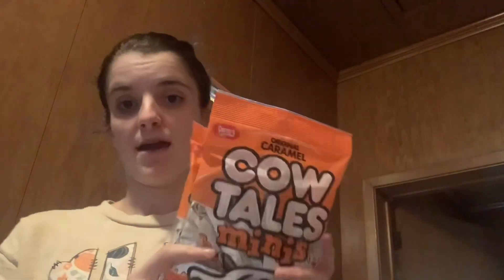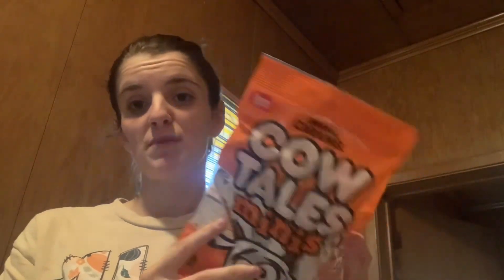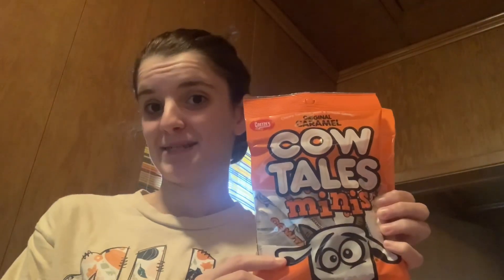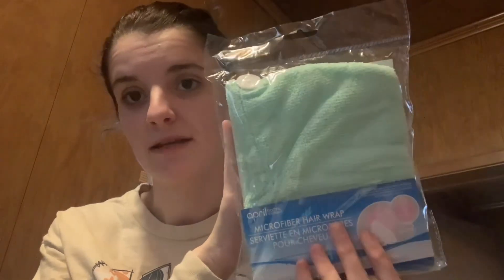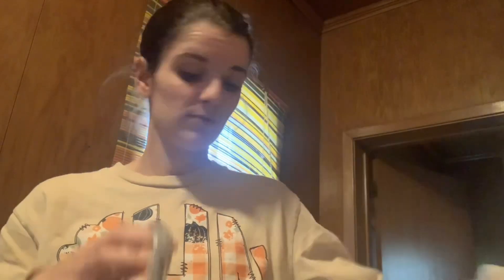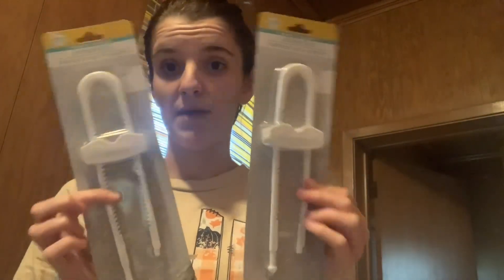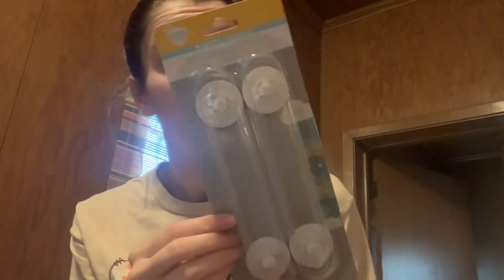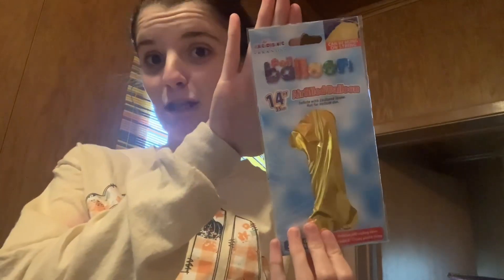Dollar Tree Haul